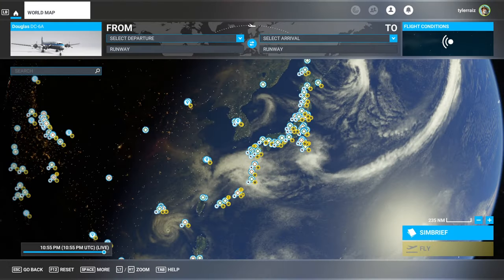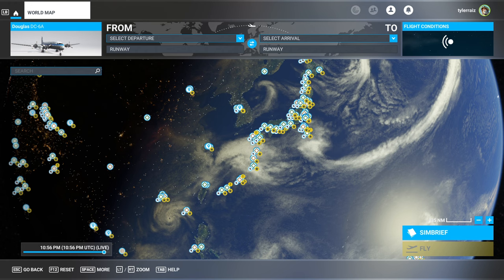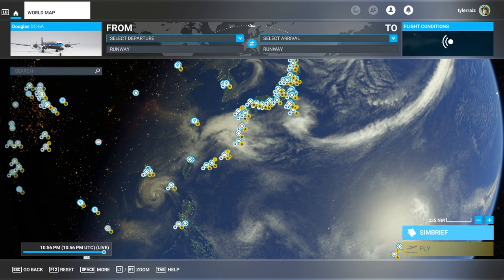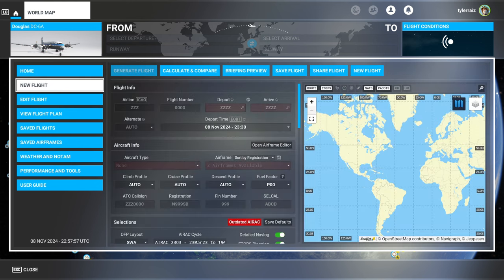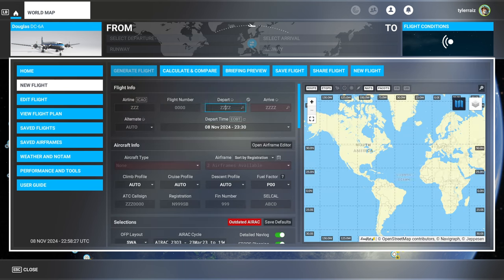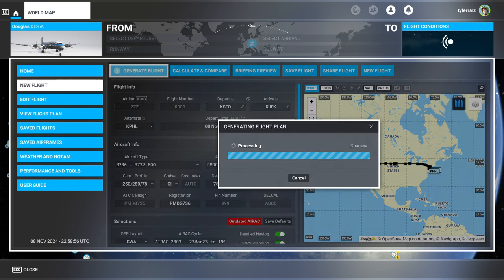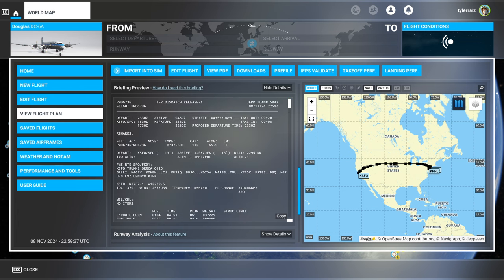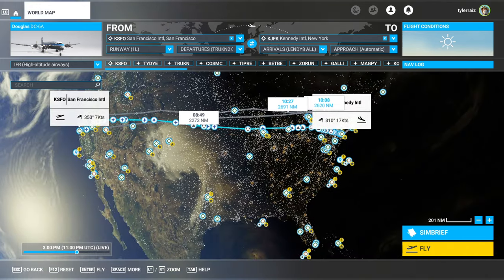MSFS - Using SimBrief Directly In-Sim (no website!)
SimBrief Dispatch has been released allowing everyone to, after logging into SimBrief, generate flight plans directly in a sim dialog with all the features of the website. Original MSFSAddons article